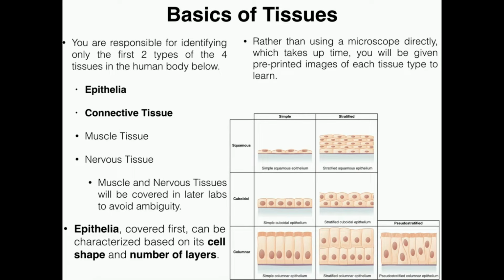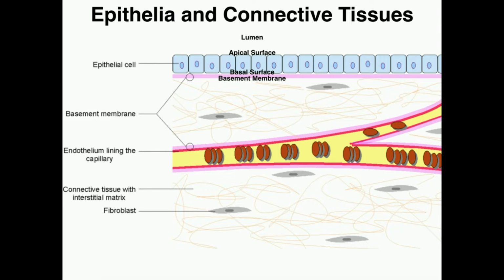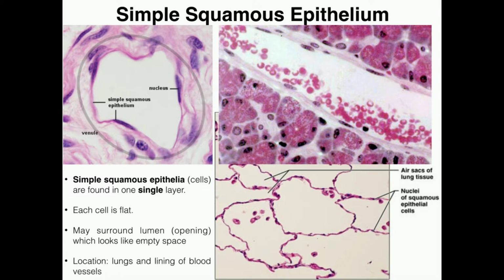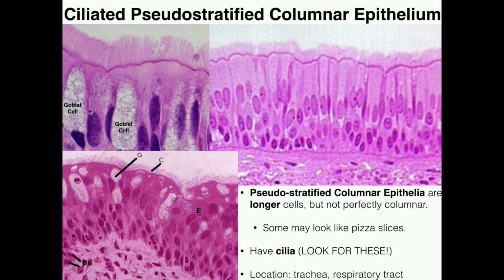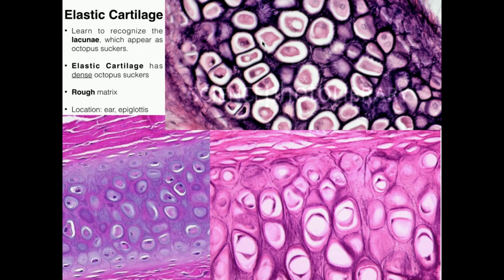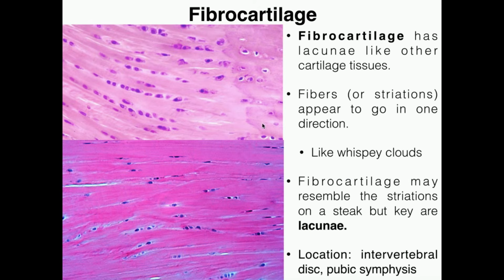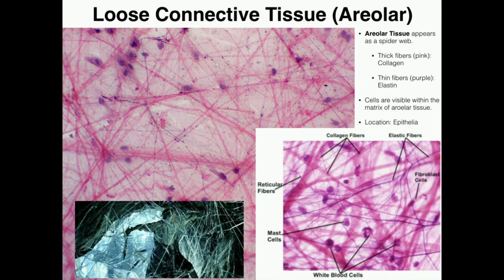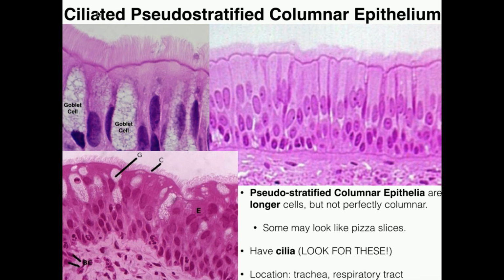A&P I Lab | Exercise 4: Histology & Tissues